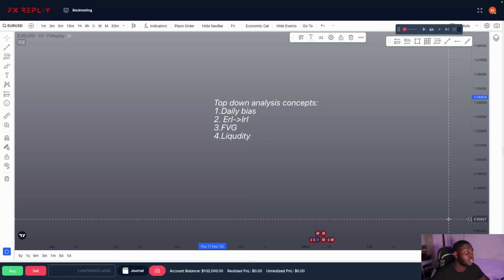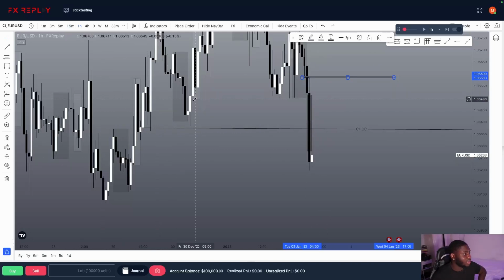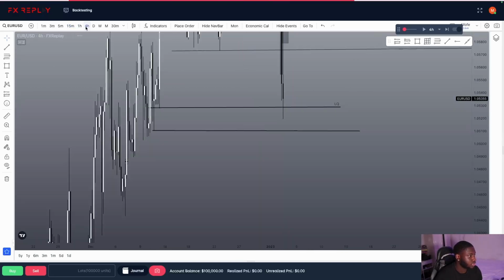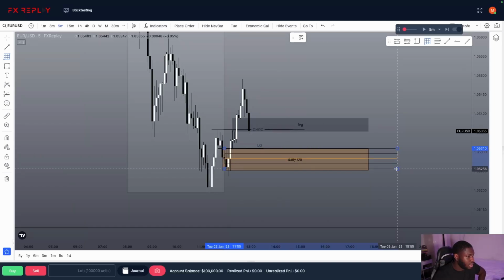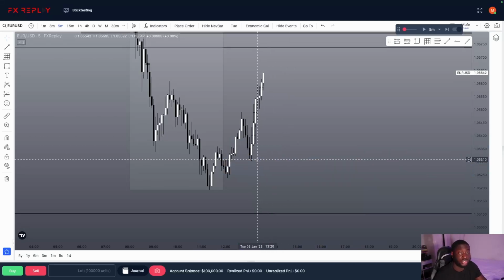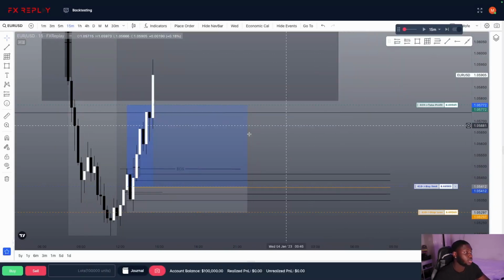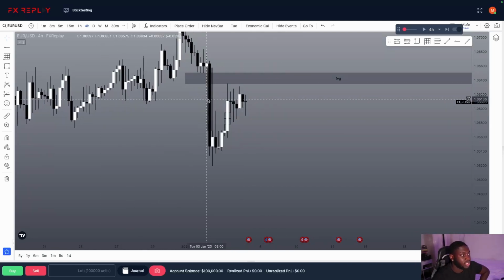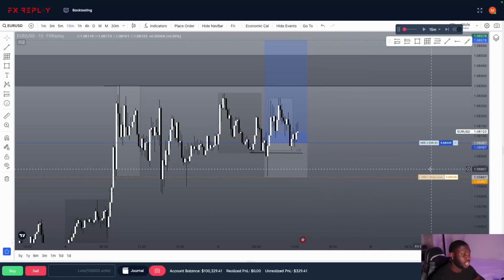Backtest With ME: Orderblocks + Liqudity 📈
Learn how i  backtest  in this video! Whether you're new to forex trading or looking to improve your skills, backtesting is a crucial step.in this video im going to show you the best way to backtest.

timestamps:
0:00-Intro
0:53- Begin backtesting
 2:31- How to backtest
11:30- Trade 1
17:05-Trade 2
22:52-Trade 3

Join me today and take your first step towards becoming a successful Forex trader!